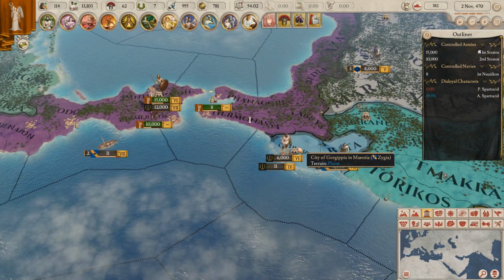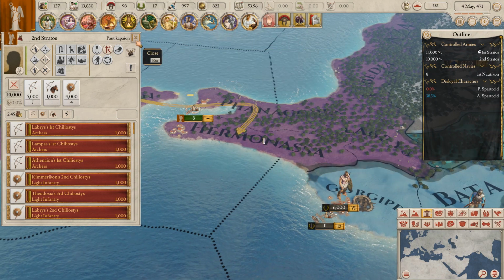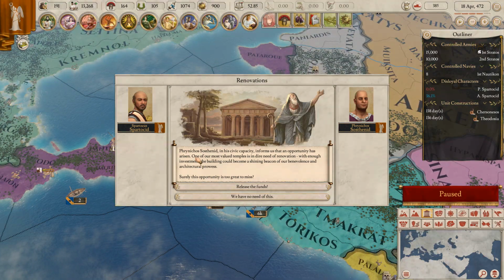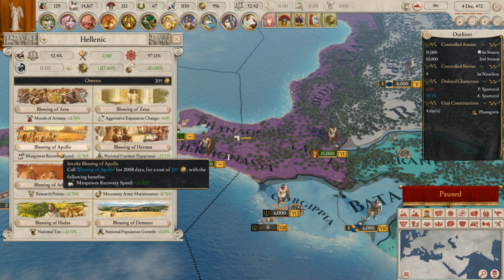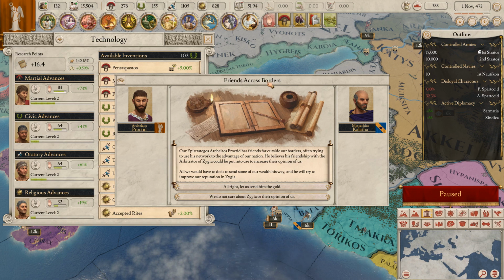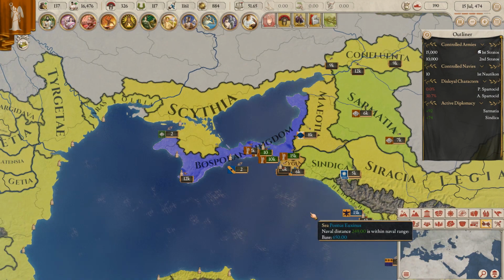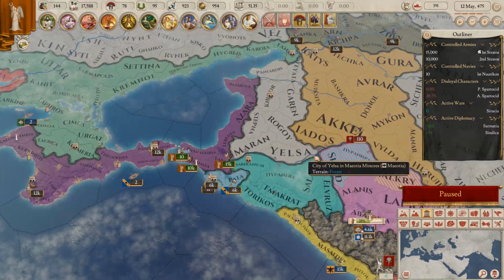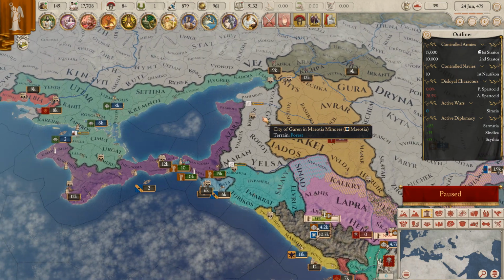Imperator Rome - Bosporan Kingdom - Episode 06 - Dragged into War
Let's play Imperator Rome, the latest historical grand strategy game from Paradox.  We will be playing as the Bosporan Kingdom, a small Hellenic kingdom on the shores of the Black Sea.

Imperator: Rome is the newest grand strategy title from Paradox Development Studio. Set in the tumultuous centuries from Alexander’s Successor Empires in the East to the foundation of the Roman Empire, Imperator: Rome invites you to relive the pageantry and challenges of empire building in the classical era. Manage your population, keep an eye out for treachery, and keep faith with your gods.